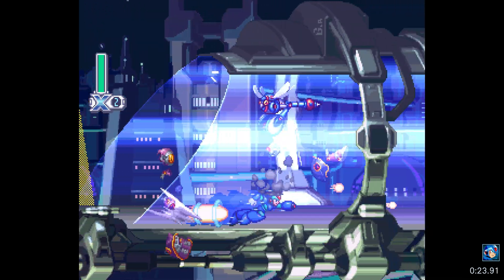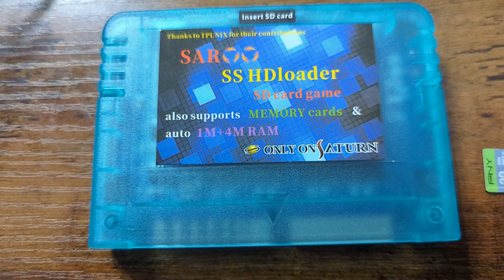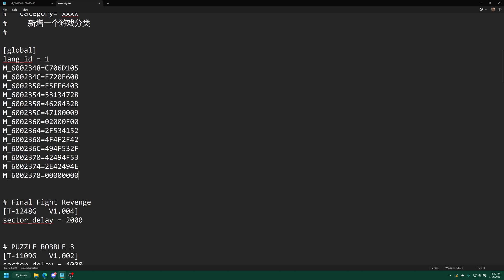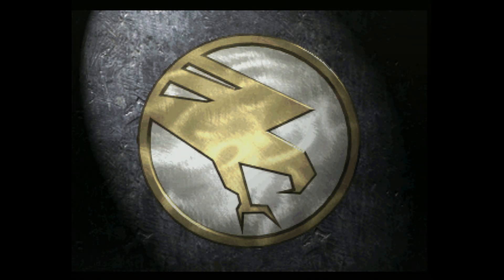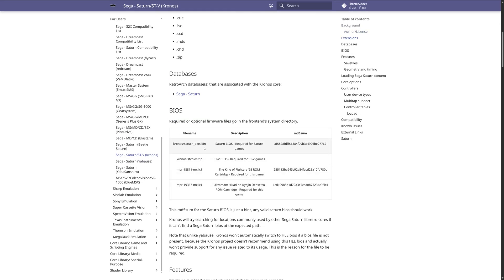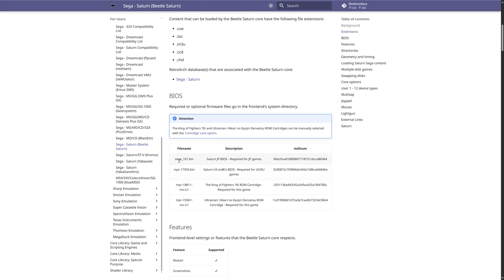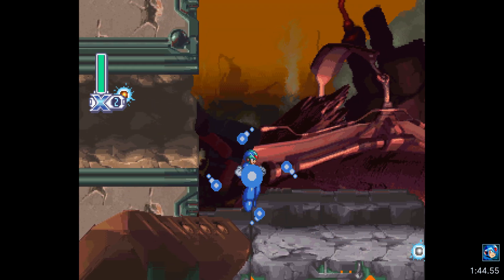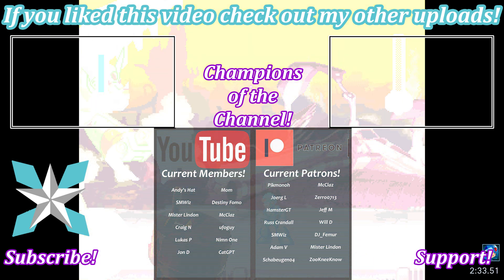How To Dump Your Sega Saturn BIOS For Emulation - SAROO Method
Thanks to the SAROO Cart for Sega Saturn, dumping a Sega Saturn BIOS file for use with emulation is easier than ever! In this video, I will take you through the steps necessary to use your SAROO to get your Sega Saturn BIOS.

Enter the following text into your SAROO config file:
M_6002348=C706D105
M_600234C=E720E608
M_6002350=E5FF6403
M_6002354=53134728
M_6002358=4628432B
M_600235C=47180009
M_6002360=02000F00
M_6002364=2F534152
M_6002368=4F4F2F42
M_600236C=494F532F
M_6002370=42494F53
M_6002374=2E42494E
M_6002378=00000000

Pikmonoh, Joerg L, McClaz, Zerro0713, SMWiz, Jeff M, John M, Russ C, HamsterGT, ZooKneeKnow, DJ_Femur, Mister Lindon, Adam V, and Lukas P